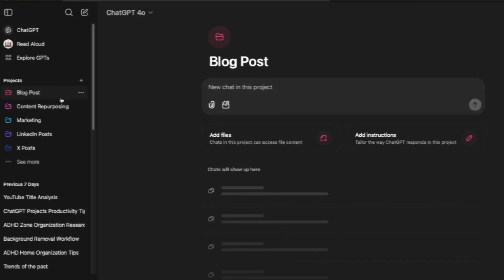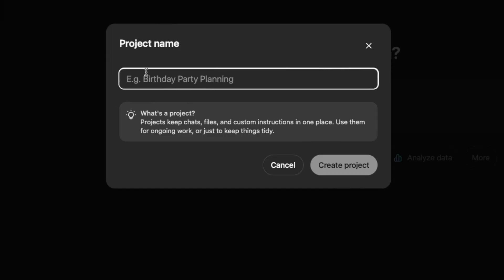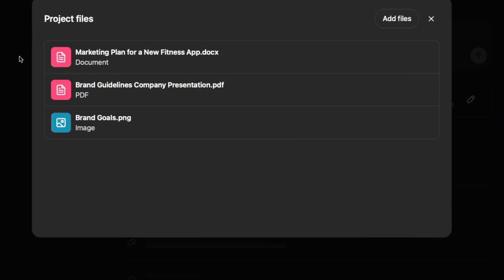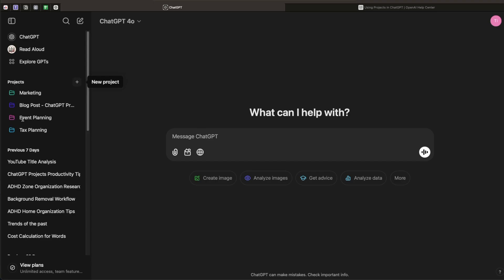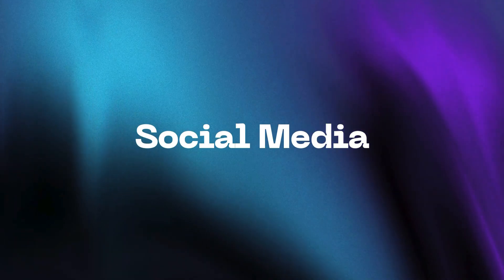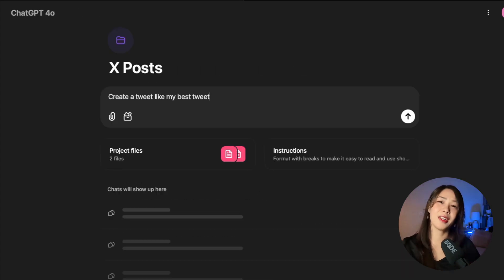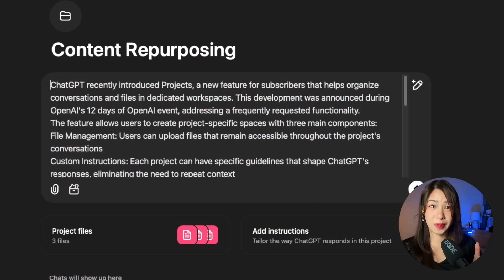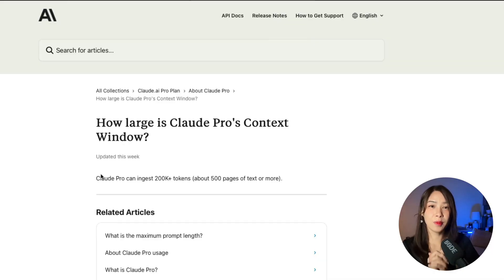ChatGPT Projects: What Advanced Users Never Tell You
👉🏼 ChatGPT Projects (**For Plus Plan users - not available in Free plan yet)

Looking to create better content faster? In this video, I will show you how projects in ChatGPT have helped organize my content workflow (Plus subscribers only).

These ChatGPT projects make it easy to manage conversations and custom instructions for different content types.

From blog posts to social media or even content repurposing, these projects in ChatGPT keep everything in one place. I'll walk you through my favorite ChatGPT projects features and compare them with NotebookLM and Claude projects to help you understand the differences.